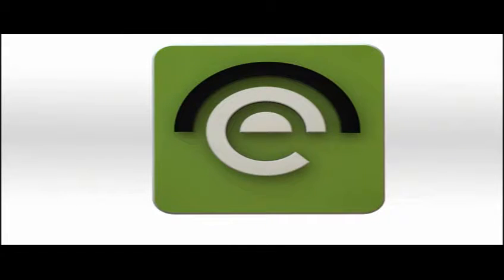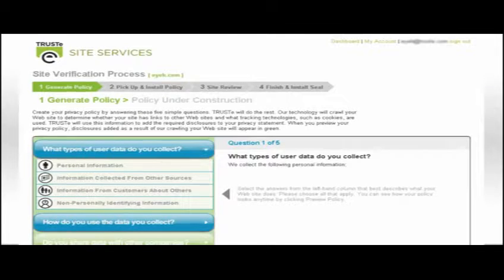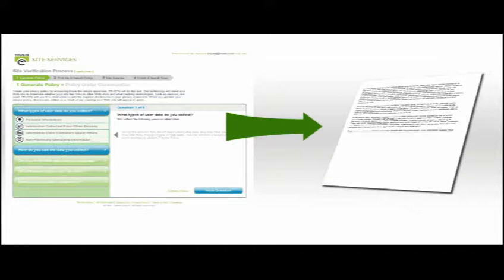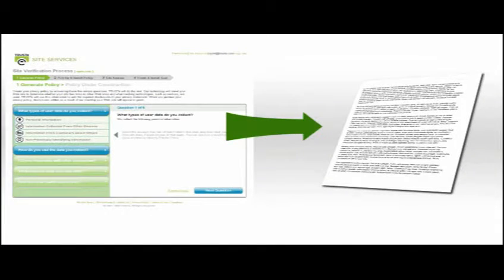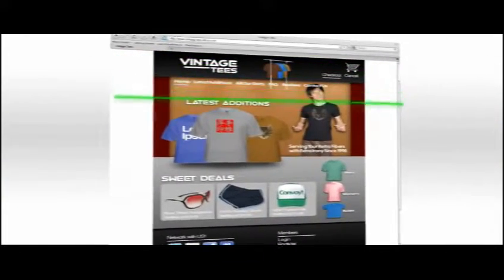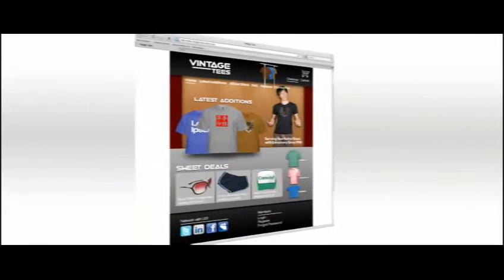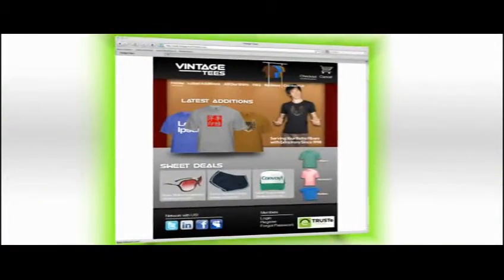Magic Web India - Introducing TRUSTe Privacy Policy with Seal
Do you know how your privacy policy protects you? A privacy policy is a legal document that is associated with your website that specifies how you use information your users provide. Without a privacy policy in place, your business is exposed to legal and commercial risks. It is required by law in some places to have a privacy policy on your site, and some services require your site to have a privacy policy before they'll do business with you.

Copying a privacy policy from another site leaves you at risk legally as you can't be sure that their policy will cover you properly, while hiring a lawyer to make a privacy policy for you could cost hundreds of dollars. With TRUSTe Privacy Policy it has never been easier or more affordable to get a complete privacy policy on your site.

As the leading internet privacy services provider, TRUSTe helps thousands of businesses promote online safety and trust, and guides consumers to sites that protect their online privacy. TRUSTe helps both consumers click with confidence and online companies promote their Web site privacy policies online. Thousands of Web sites rely on TRUSTe's privacy, including top-fifty sites like Yahoo, Facebook, MSN, eBay, AOL, Disney, Comcast and Apple.

Build your customer Trust with TRUSTe Privacy Policy and Seal, Now at Discounted Price from Magic Web India.